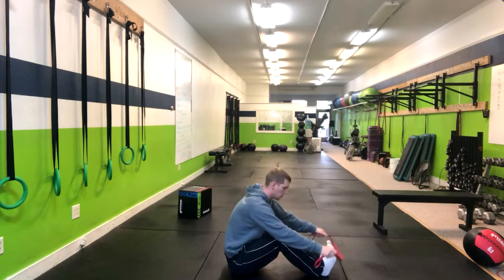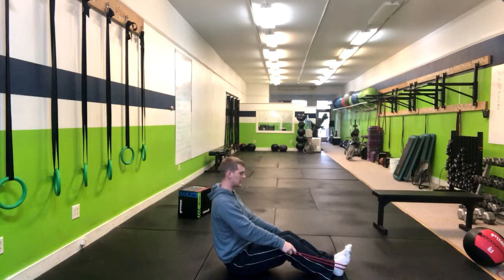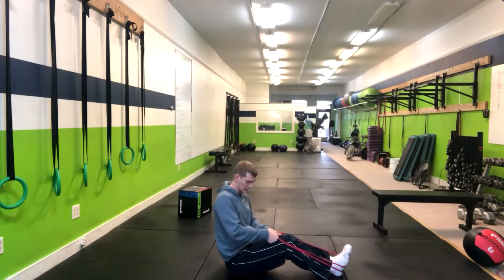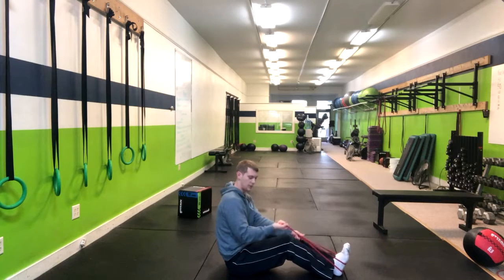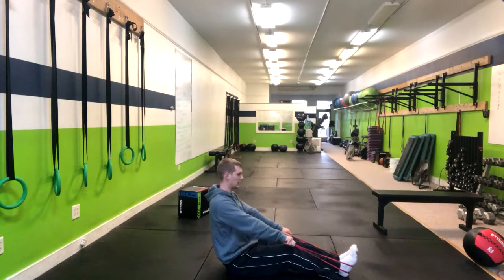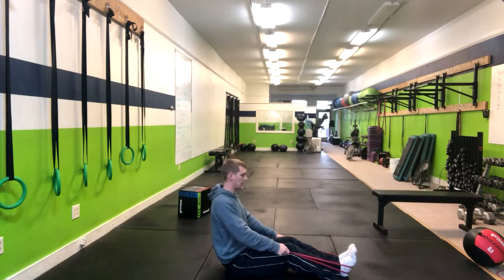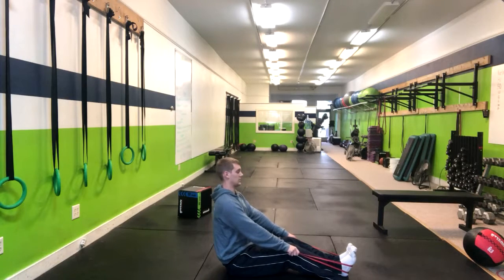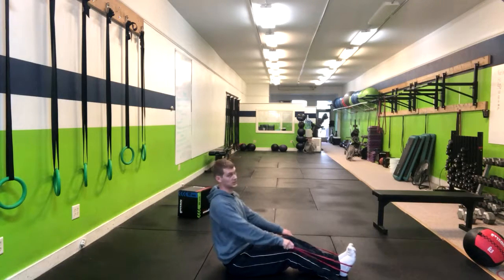Seated Banded Row